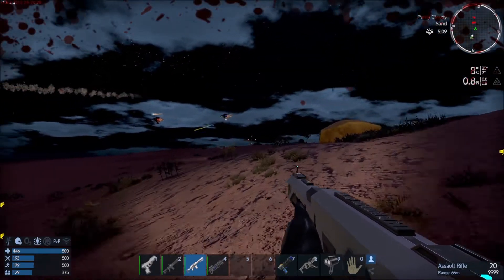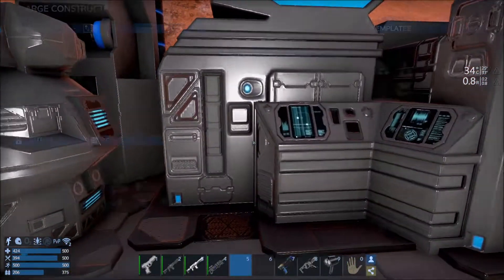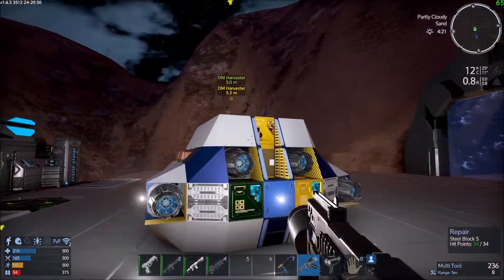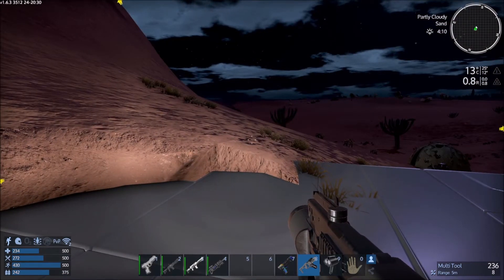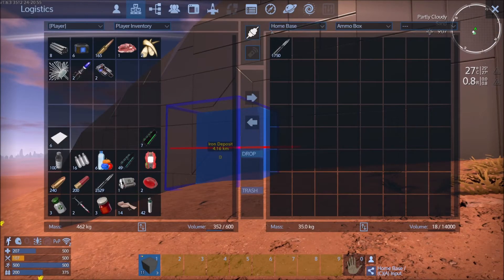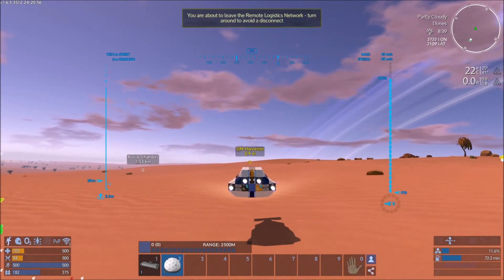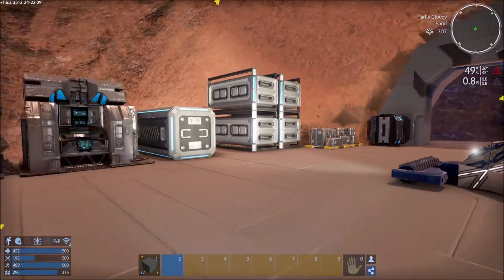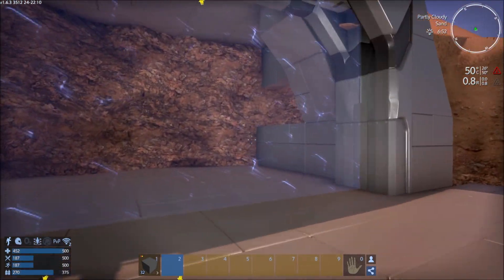Zirax Attack My Fledgling Base in Empyrion: Galactic Survival - 1.6 Single Player Storyline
KnowItAllDM begins a brand new let's play of Empyrion Galactic Survival and discovers some major changes to the storyline!